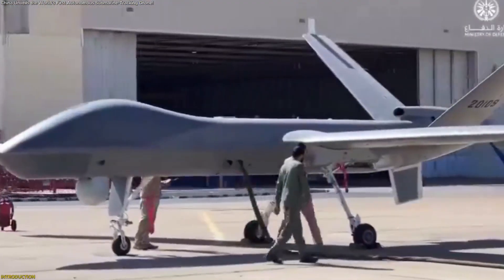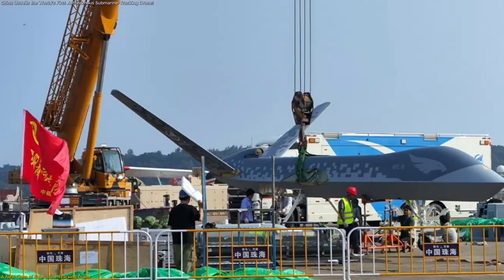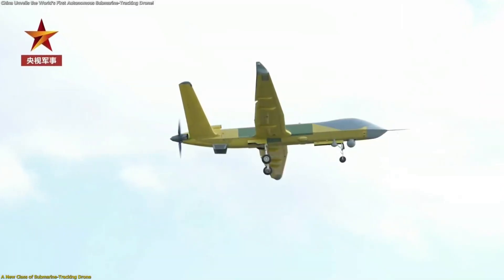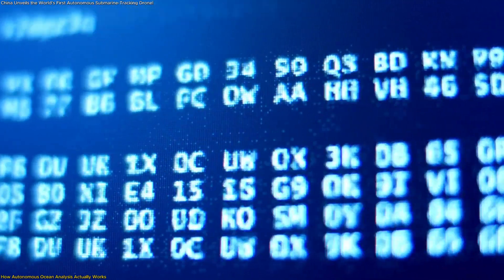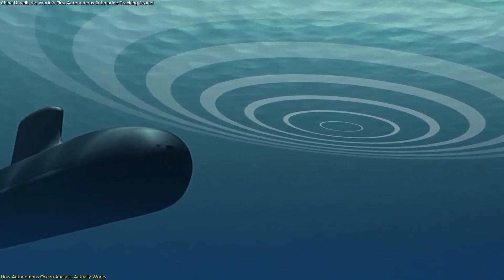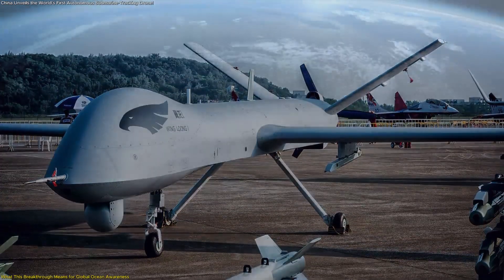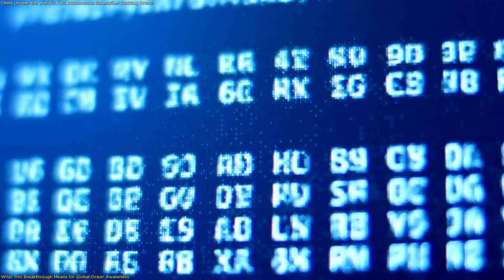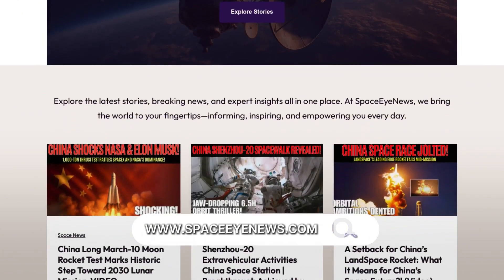China’s Wing Loong X: The 40-Hour AI Drone Tracking the Ocean’s Hidden Activity!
China has unveiled the Wing Loong X, described as the world’s first long-endurance autonomous drone capable of independently locating and tracking submarine-related activity beneath the ocean. This advanced system can remain airborne for nearly 40 hours, releasing sonobuoys, analyzing underwater sounds with onboard AI, and maintaining continuous awareness over key maritime regions. In this video, we break down how the Wing Loong X works, why its technology is significant, and what this breakthrough could mean for the future of global ocean monitoring. If you’re interested in autonomous systems, ocean science, or next-generation sensing technology, this episode gives you the full picture.
 Reference :
🚀 Space tech. Satellites. Innovation.